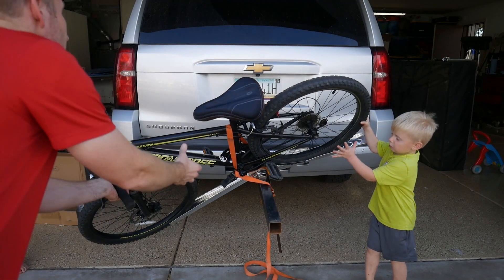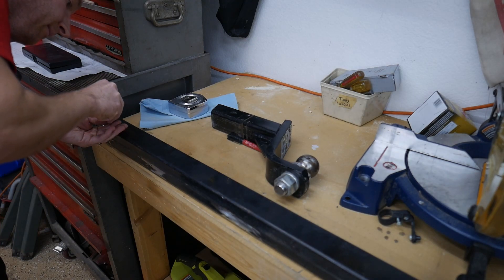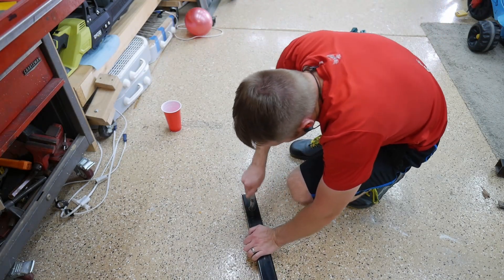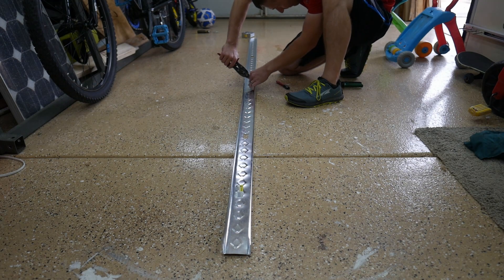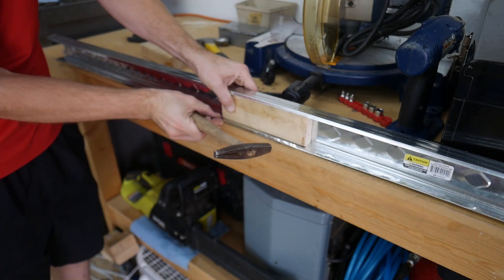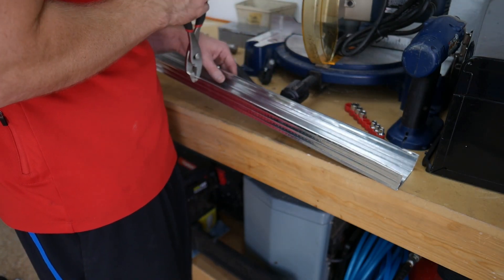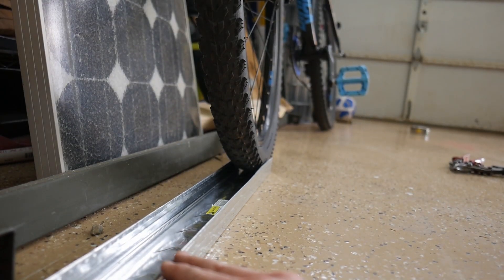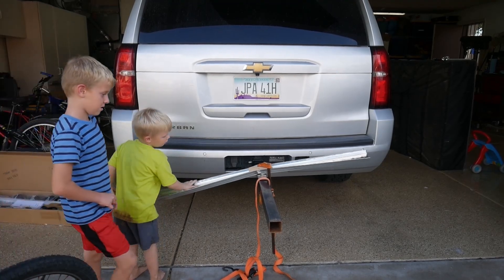Failed Trailer Hitch Bike Rack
I tried making a platform style trailer hitch bike rack which failed.  I was experimenting with using a steel stud used in construction as the trough/support for the bike, but it was too thin.